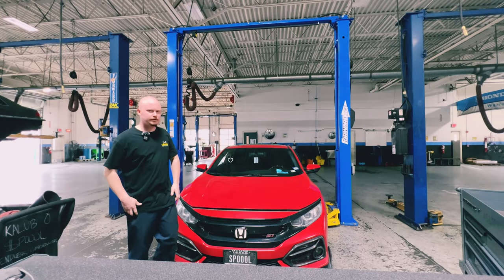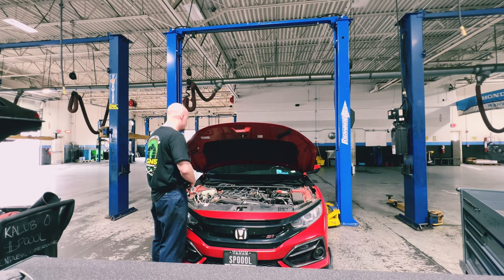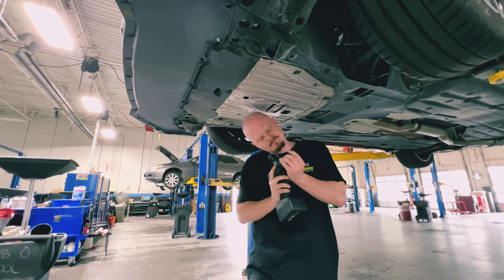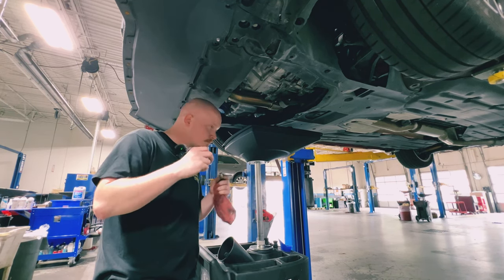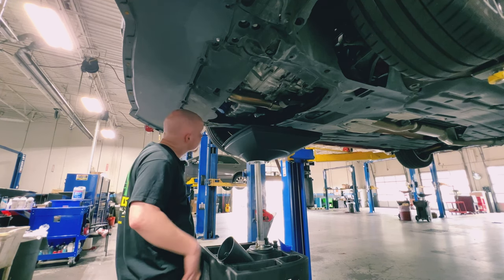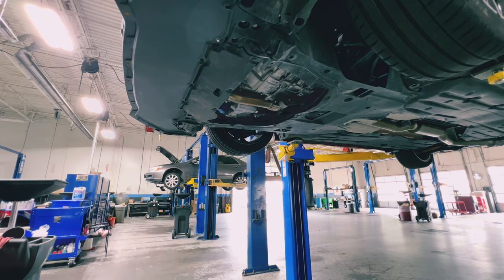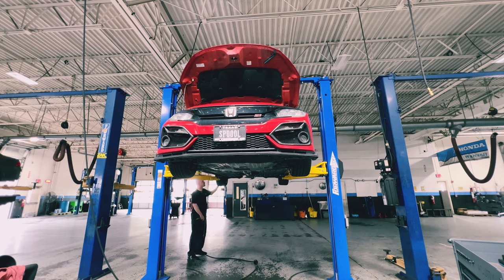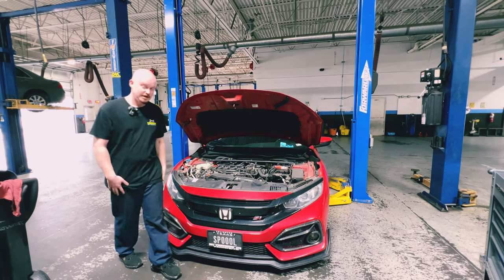HOW TO DO YOUR OWN OIL CHANGE!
Hello and welcome to todays video where I teach you how to do your own oil change plus how to do a general inspection of your vehicle while you have it off the ground.

Please note that there is quite a bit I feel like I left out like some of the inspection tools and why It's important to do some of these steps of performing your own oil change.

No excuses but I didn't want to drag out the video and man was I beat by the end of the day.

Maybe in the near future I'll do a more basic step by step but for now in this video you'll receive an in depth tutorial on how to perform your own oil change on any vehicle.

Keep in mind all Manufactures have different hardware and tools needed to perform such a simple service, so it's up to you to search the web and find what you need. But if you own a Honda and have never done your own oil change, this video is definitely for you!

Thanks for all the support on the recent vids and I hope I can continue to bring more content to the table for you.

To know what oil type your vehicle takes plus the amount of oil you need here's my go to website for that information!